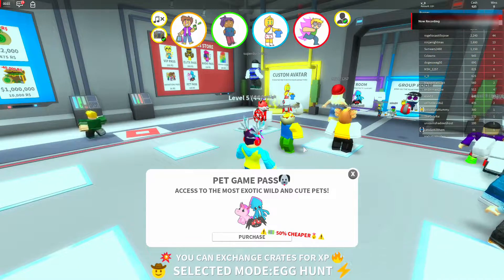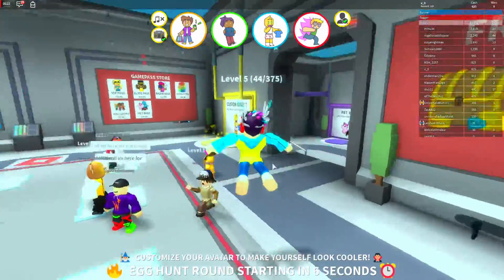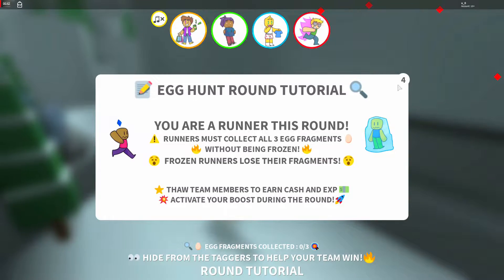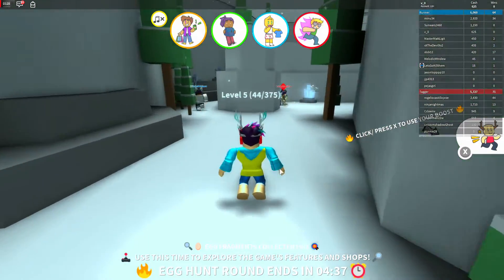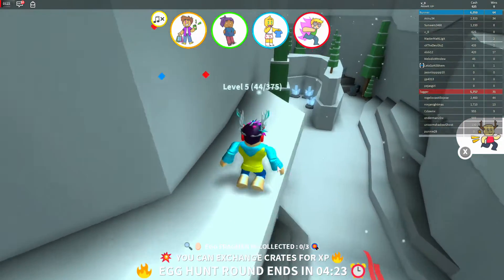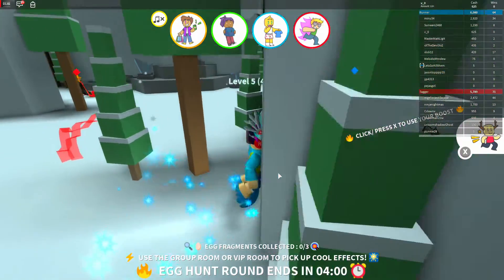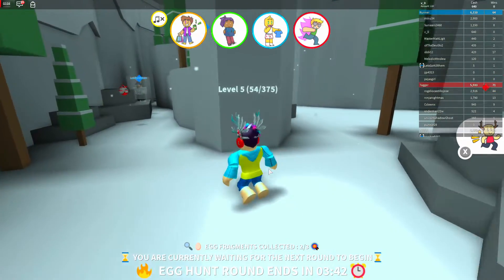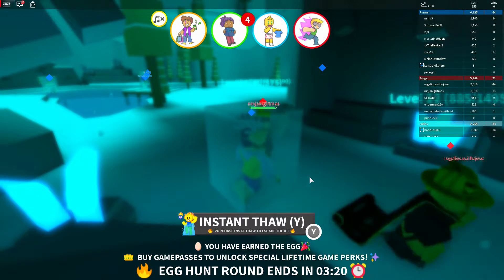Egg Hunt 2019: How to get Eggs on Ice FULL GUIDE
How to obtain the Eggs on Ice Egg